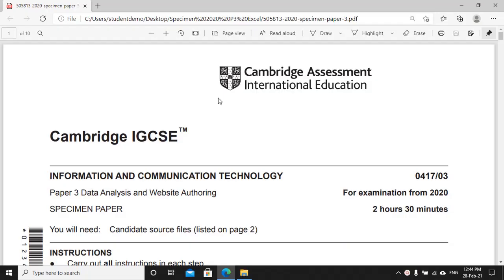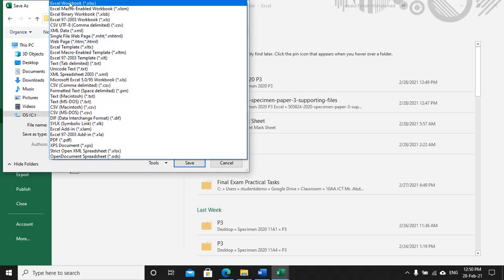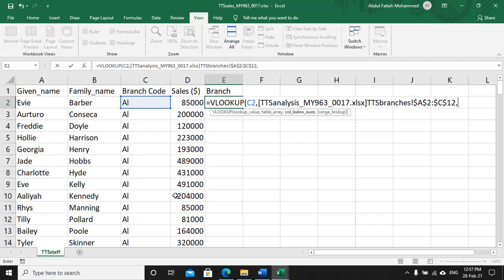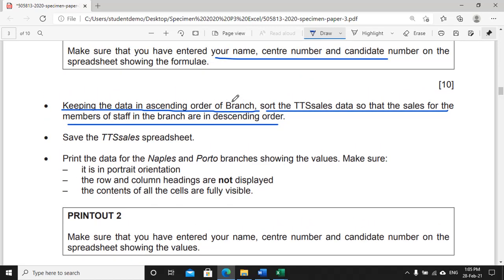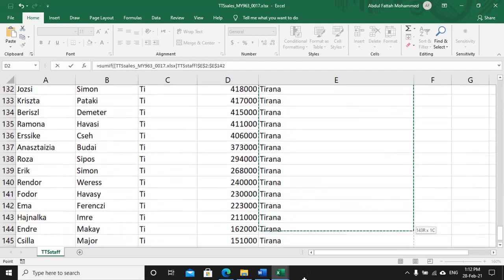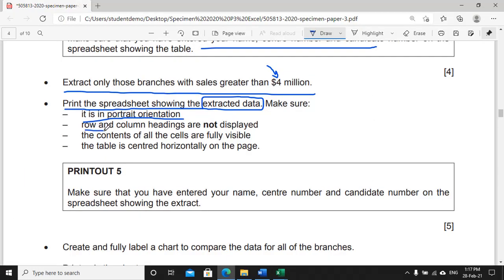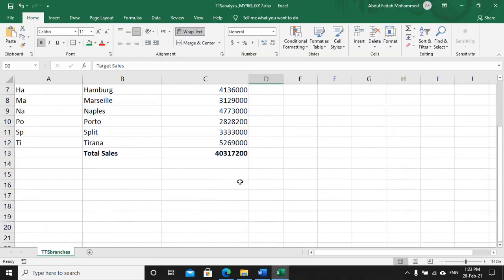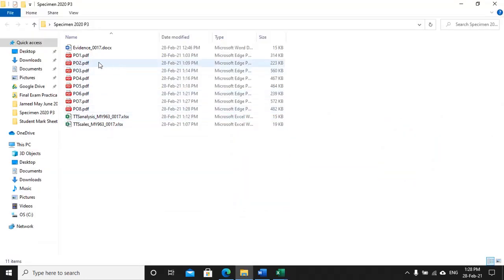IGCSE - ICT - Speciment 2020 P3 - Part One (Data Analysis)